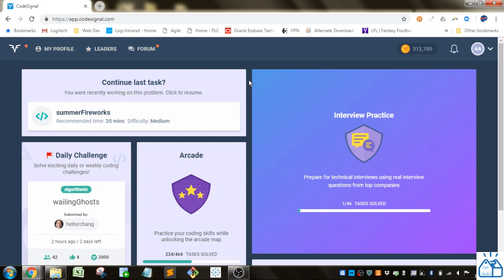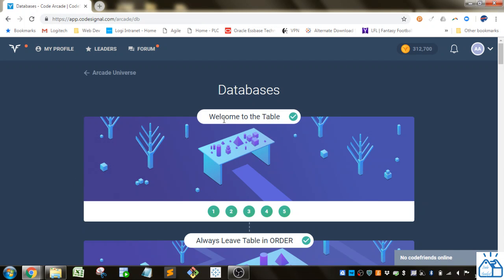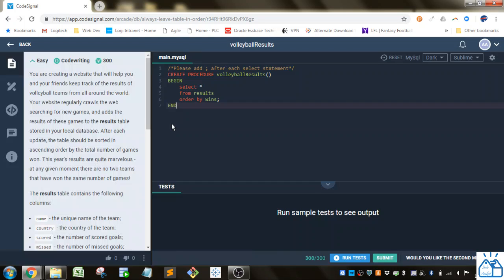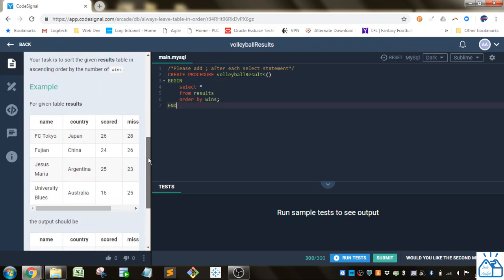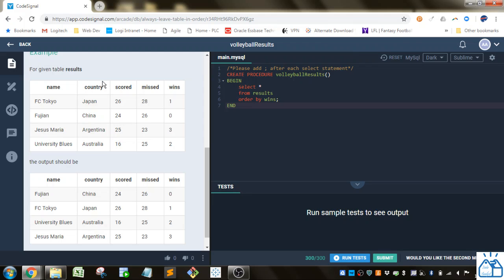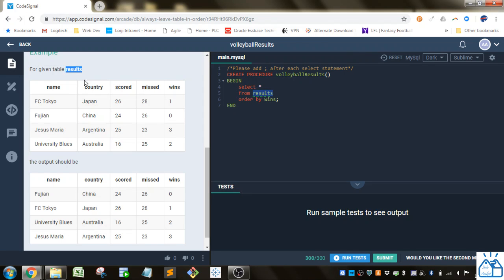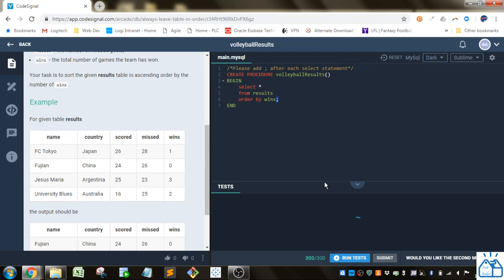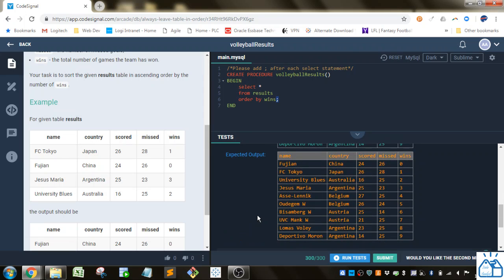SQL - CodeSignal volleyballResults (6)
Continuation of CodeSignal coding exercised on Arcade - Databases